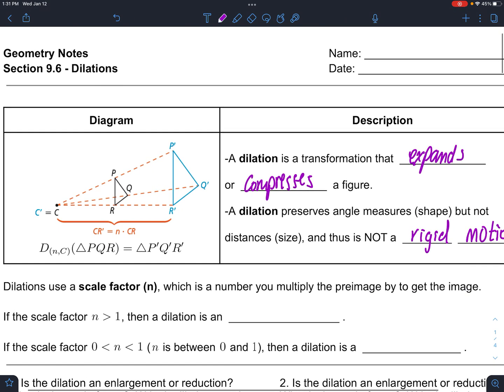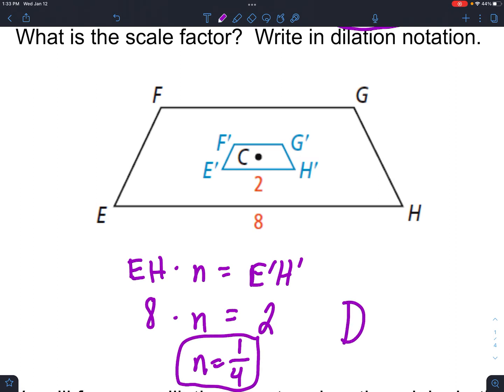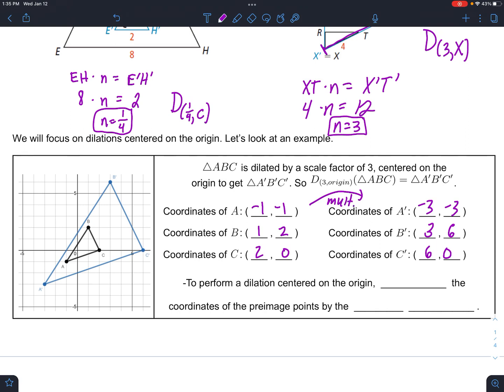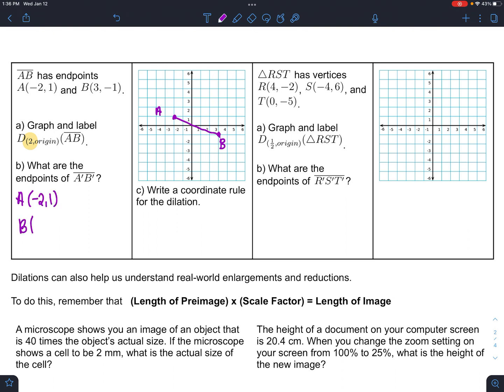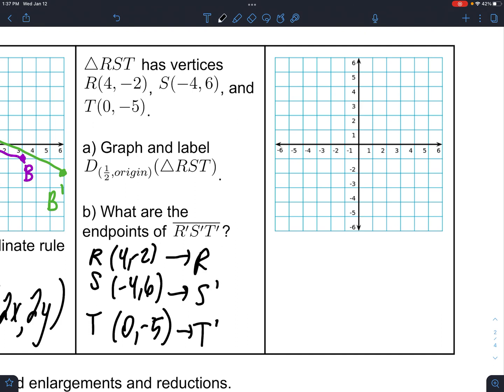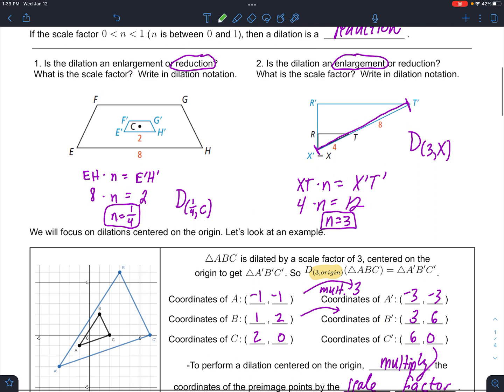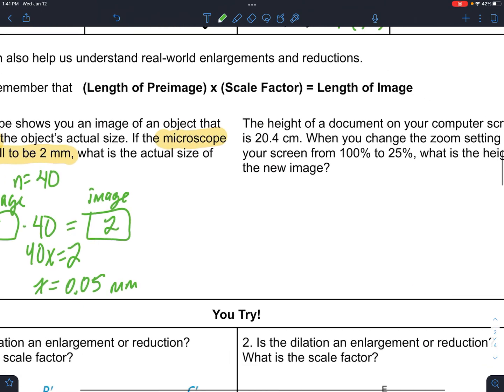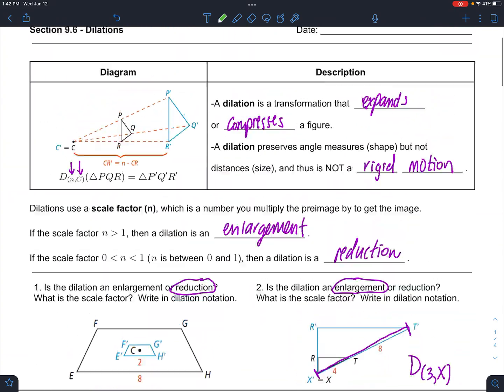Geometry 9.6 Dilations Notes